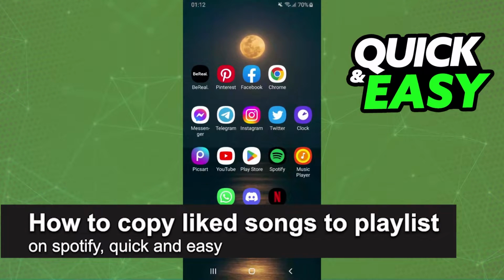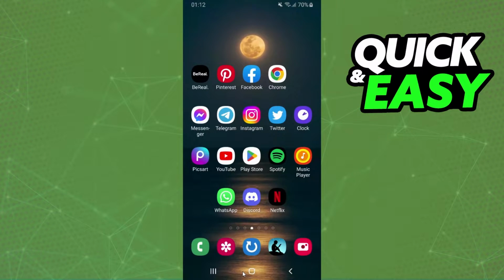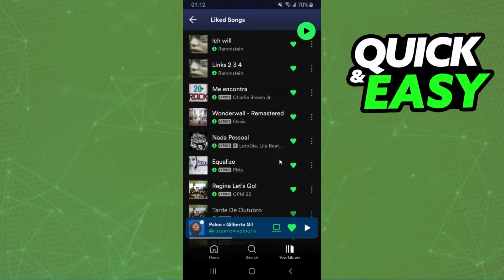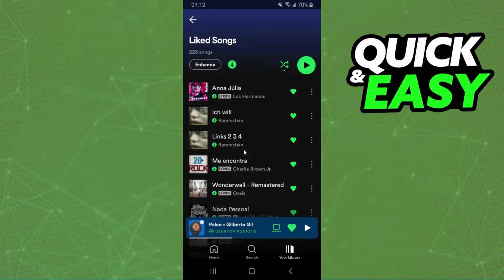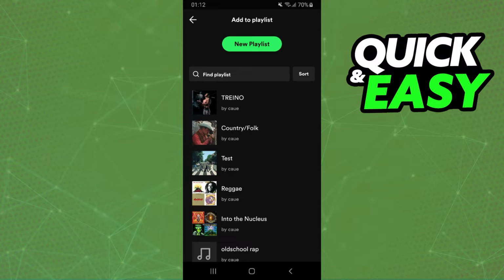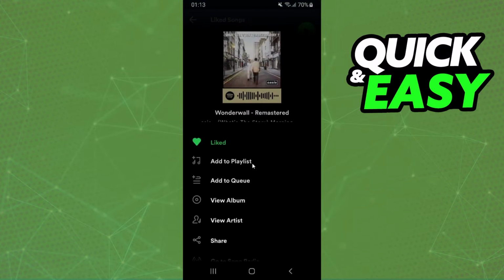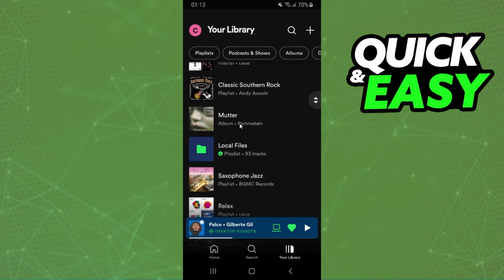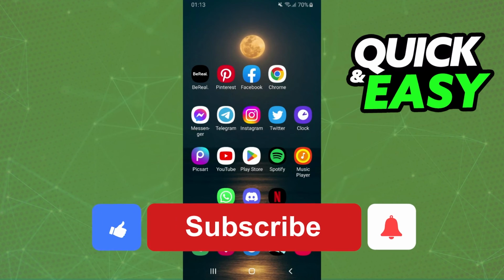How To Copy Liked Songs to Playlist Spotify [EASY!]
In this video I will show you how to copy liked songs to playlist spotify.

I hope I have helped you with the video!